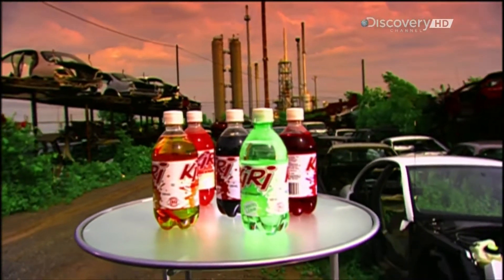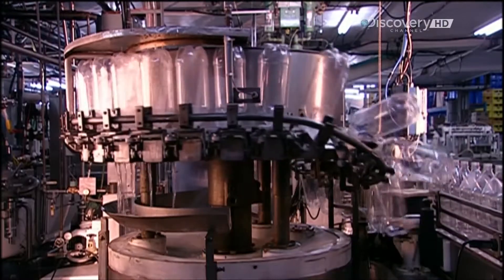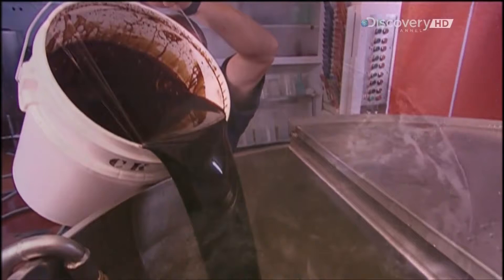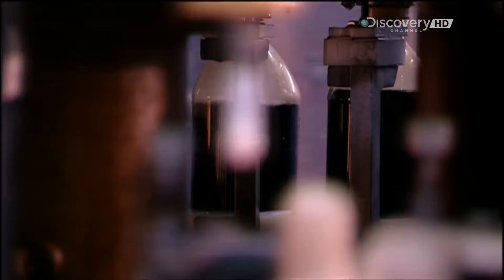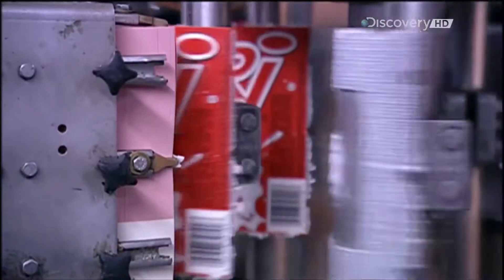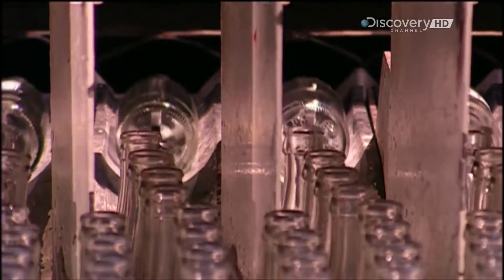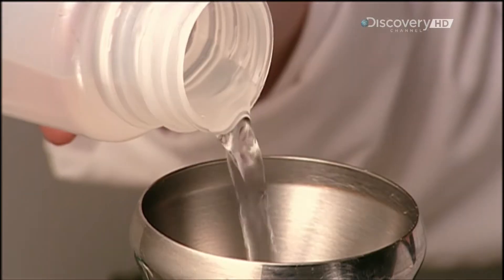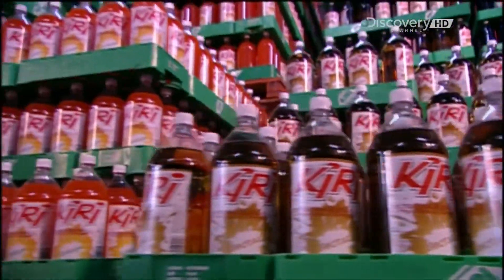How It's Made Soft Drinks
In this video you will learn the manufacturing process Soft Drinks